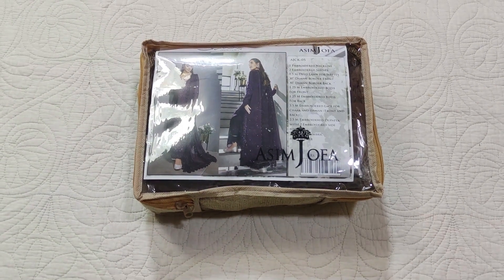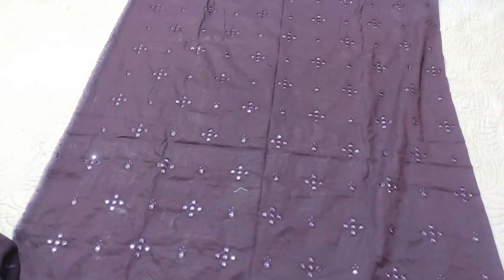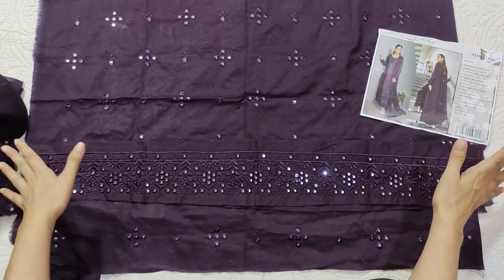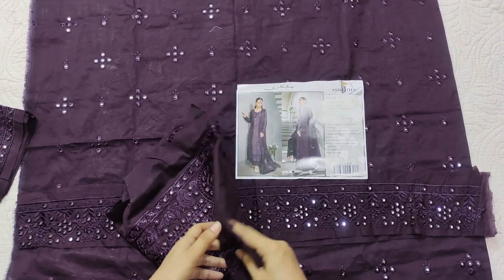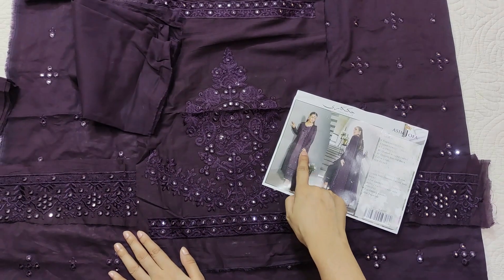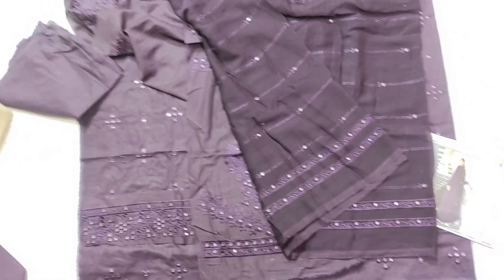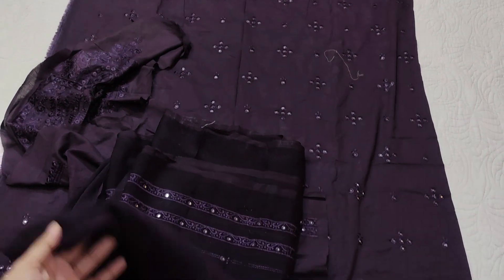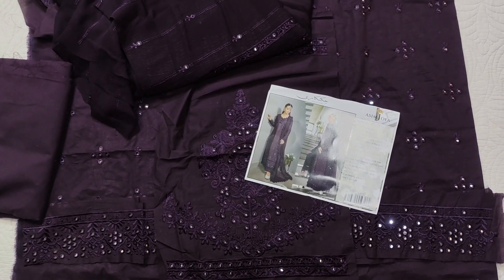Asim Jofa New Chikankari Collection 2022 | AJCK-05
Rs.11,250.00 Asim jofa
chickenkari

Orignal suits Unboxing & Vlogs

Do check our top videos